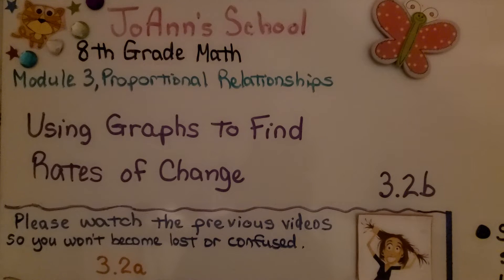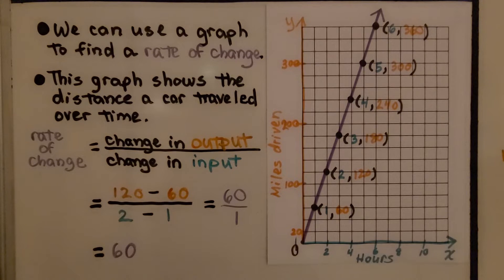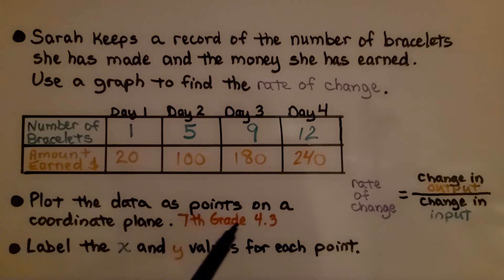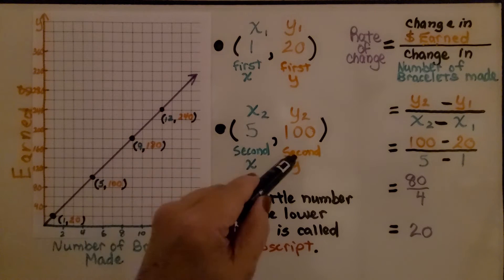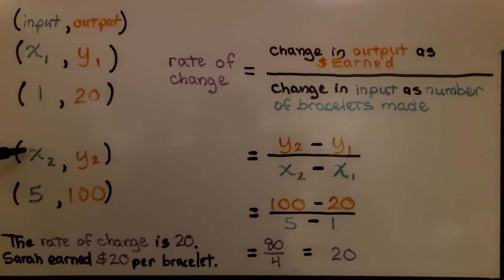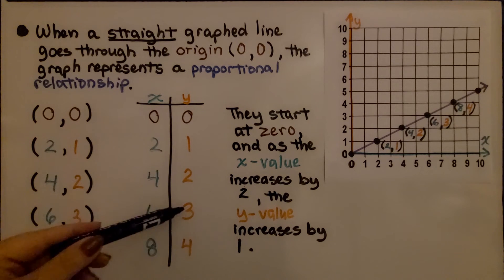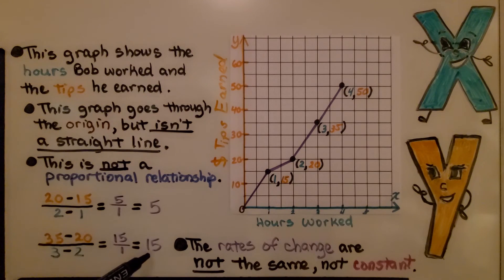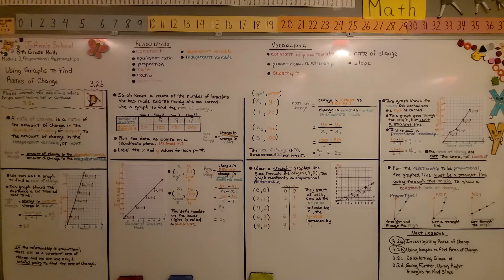8th Grade Math 3.2b, Using Graphs to Find Rates of Change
A rate of change is a ratio of the amount of change in the dependent variable, or output, to the amount of change in the independent variable, or input. We can use a graph to find a rate of change. If the relationship is proportional, there will be a constant rate of change, and we can use any two sets of ordered pairs to find the rate of change. We can take the data from a table as points on a coordinate plane and label the x and y values for each point. We use two ordered pairs to find the rate of change. We walk-through a word problem with given data in a table, plot the points on a coordinate plane, and find the rate of change. We show three graphed lines to see the difference between a proportional relationship and non-proportional relationship.

Language: ‎English
2018 copyright
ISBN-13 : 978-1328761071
Item Weight : 2.85 pounds
Paperback : 608 pages
Product dimensions : 8.4 x 1.1 x 10.7 inches